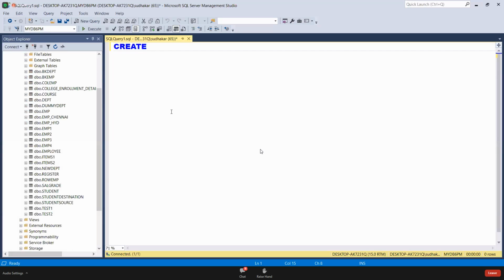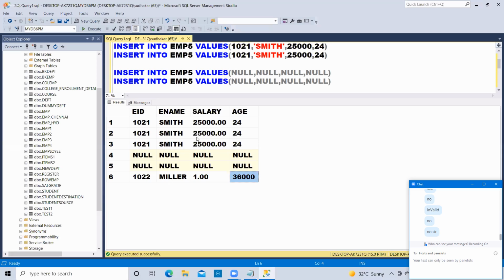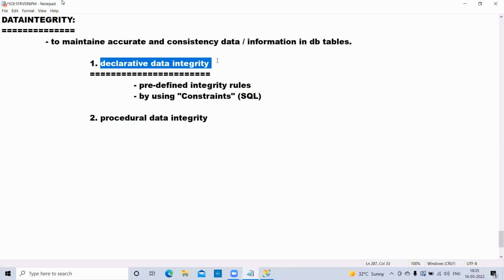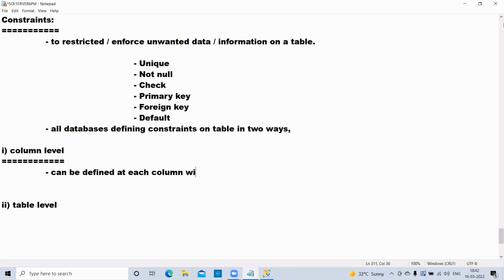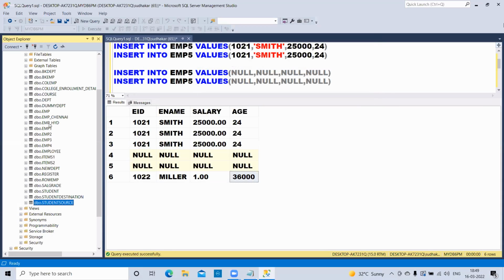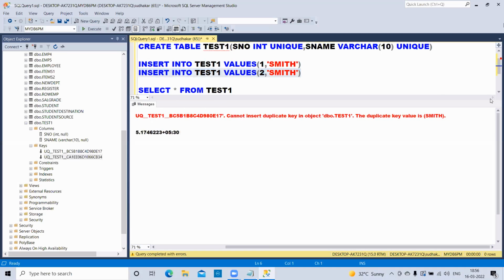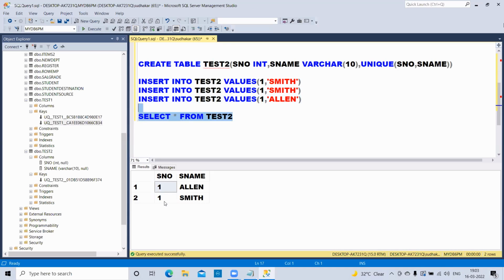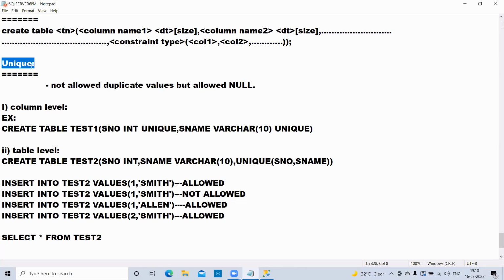Table Create Rules MS SQL 16March@2021